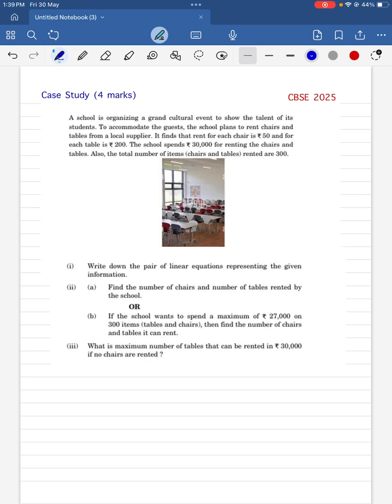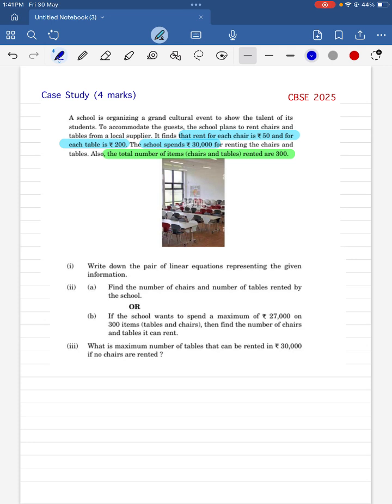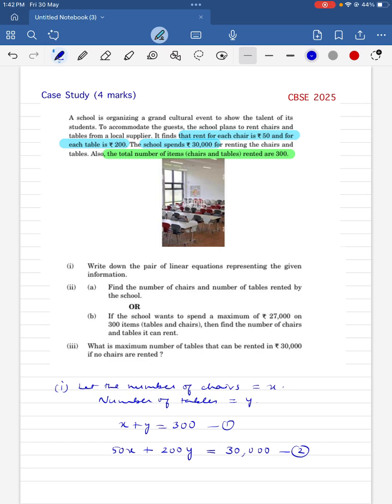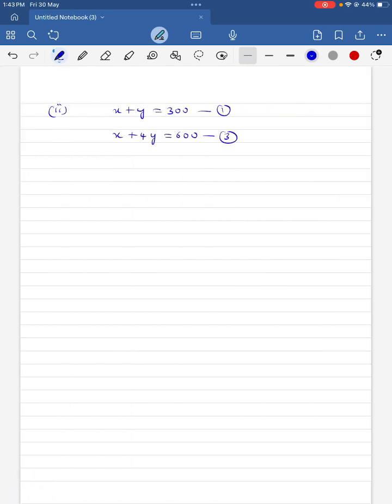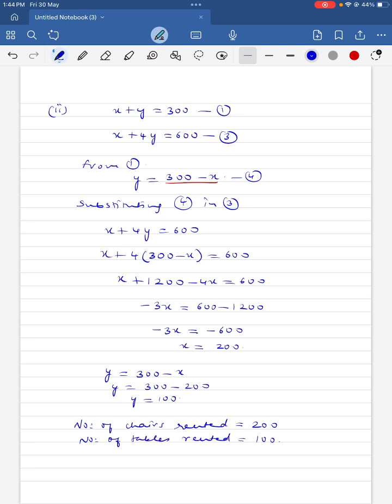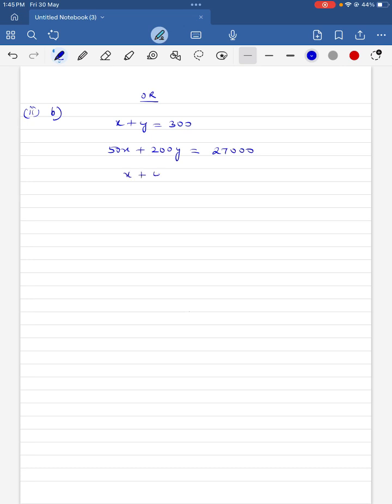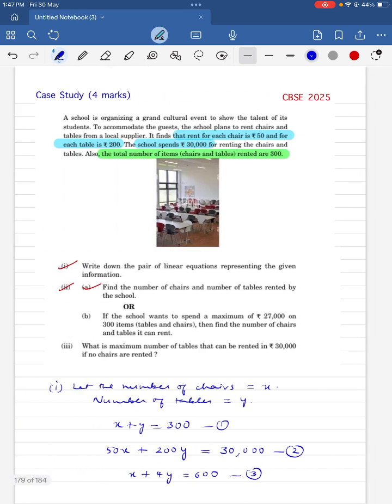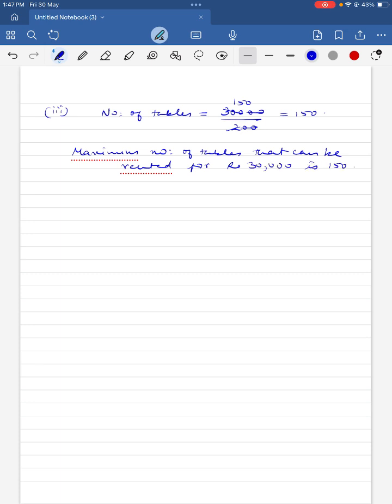CBSE - CLASS 10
A school is organizing a grand cultural event to show the talent of its students. To accommodate the guests, the school plans to rent chairs and tables from a local supplier. It find that the rent for each chair is Rs 50 and for each table is Rs 200. The school spends Rs 30,000 for renting the chairs and tables. Also, the total number of items (chairs and tables) rented are 300.
(i) write down a pair of linear equations representing the given information.
(ii) (a) Find the number of chairs and number of tables rented by the school
OR
(b) If the school wants to spend a maximum of Rs 27,000 on 300 items (tables and chairs), then find the number of tables and chairs it can rent.
(iii) What is the maximum number of tables that can be rented in Rs 30,000 if no chairs are rented?